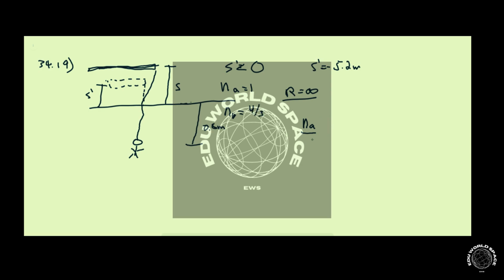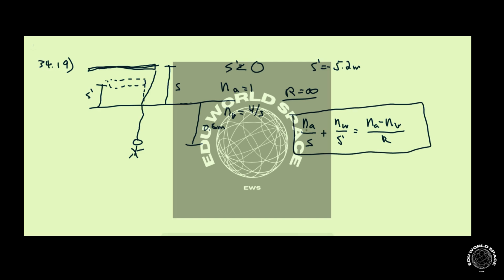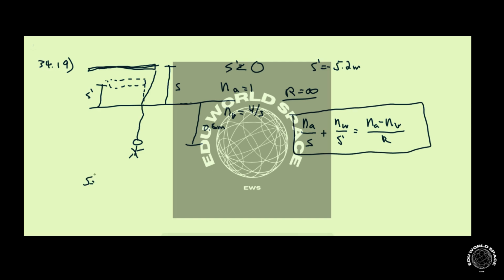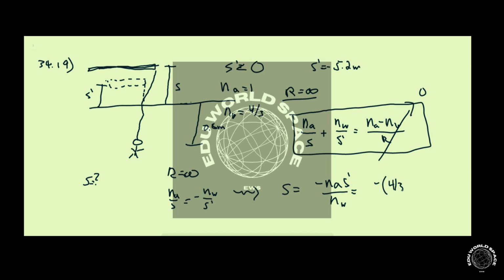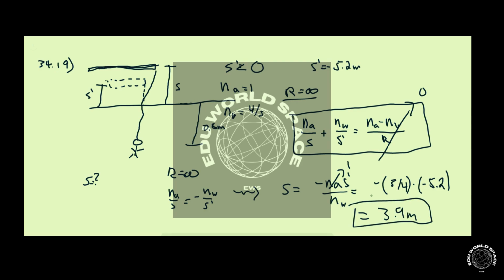[Physics] A person swimming 0.80 m below the surface of the water in a swimming pool looks at the d